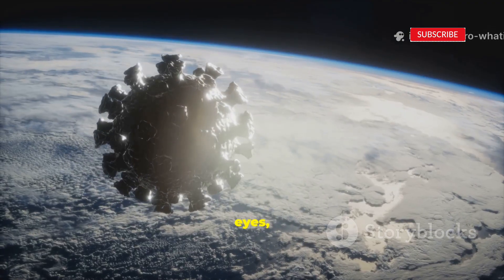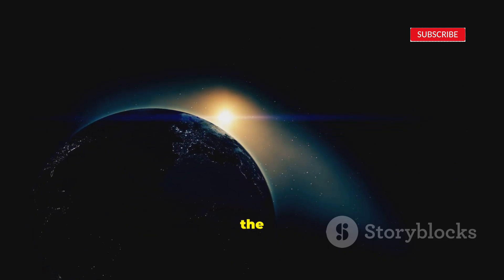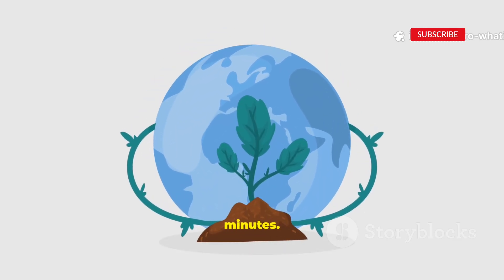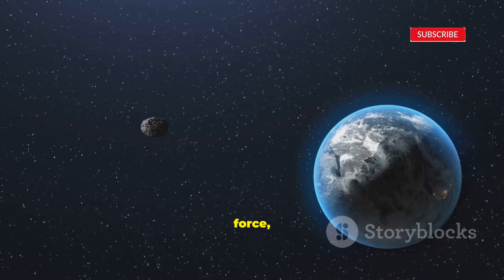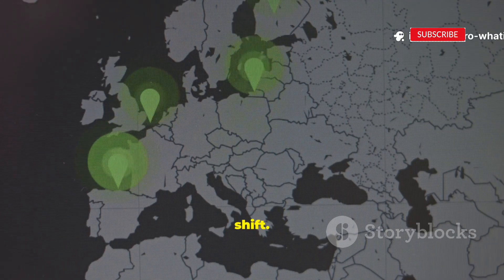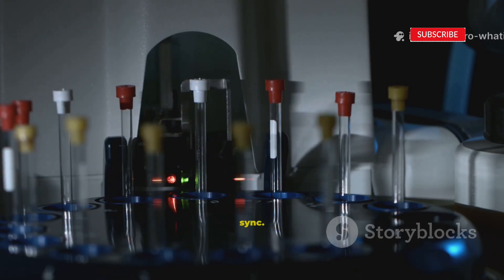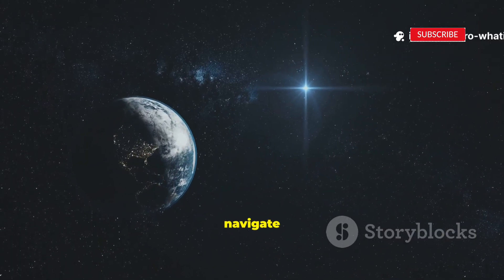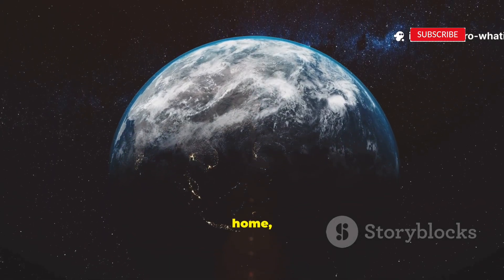A Meteor Just Sped Up Earth?! Scientists Warn What Happens Next 🌍💥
What if a meteor actually changed the speed of Earth’s rotation? 🌪️
In this video, we explore the shocking science behind recent cosmic events — how a space rock could literally make your days shorter, shift global weather, and even mess with time itself. 🕰️

From NASA data to real astronomer reactions — discover what would happen if Earth suddenly started spinning faster. ⚡

👉 Watch till the end for a mind-bending simulation and future predictions that scientists are not ignoring!